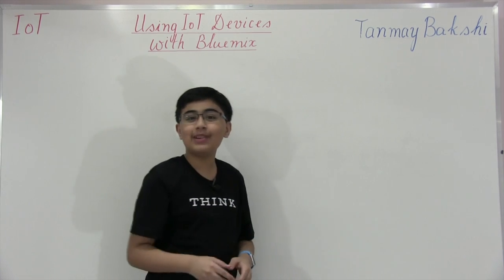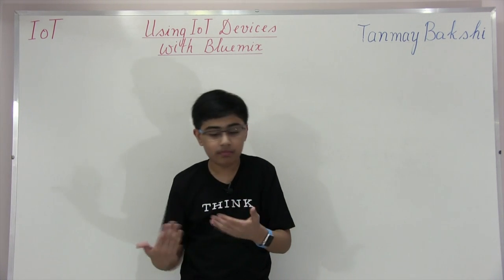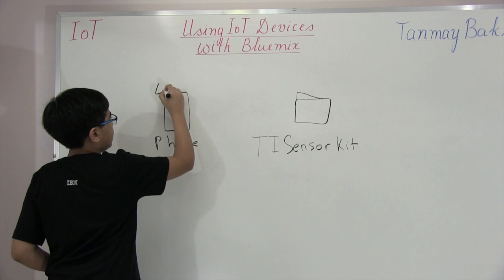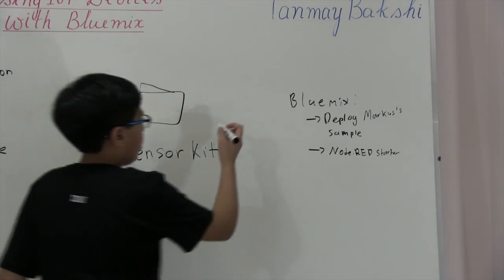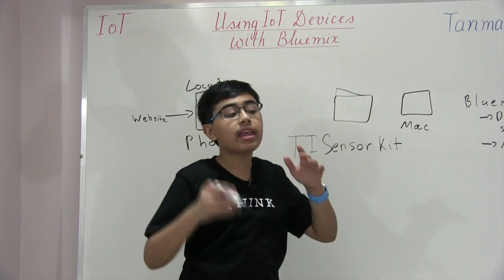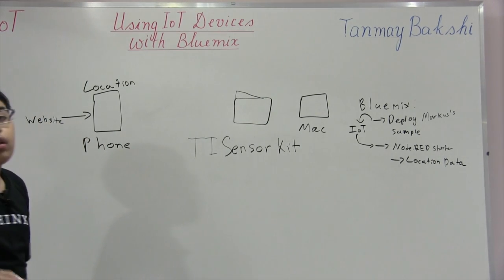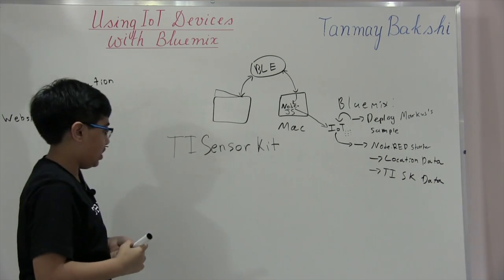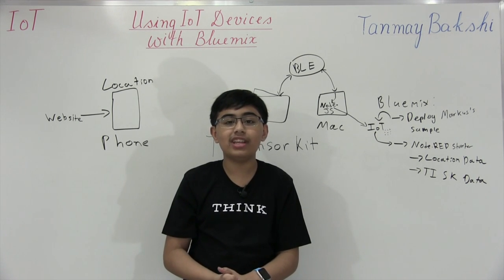IoT: The basic IoT Application [Part 1, The Concept]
I hope you enjoyed this first video, in a new series, IOT!